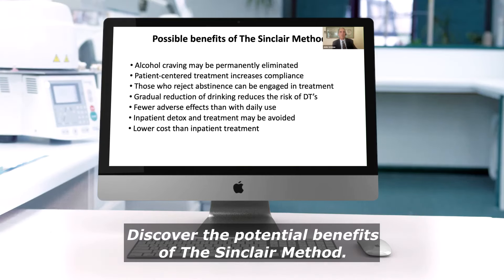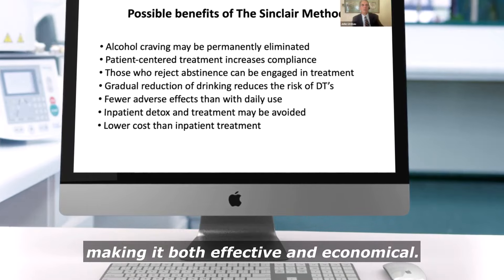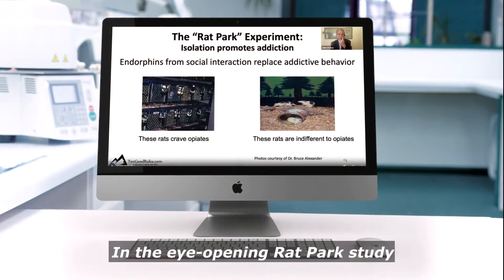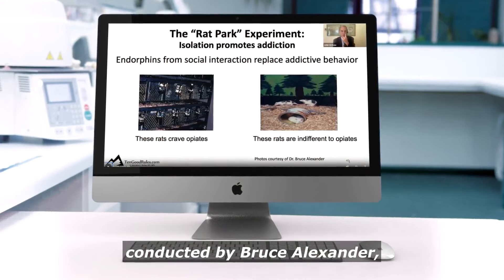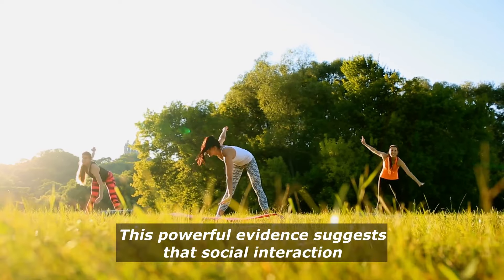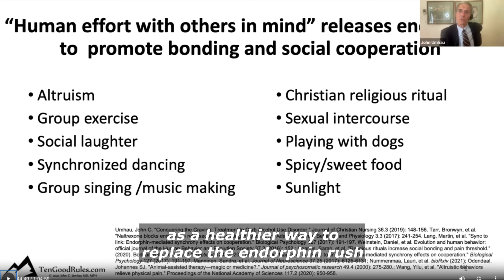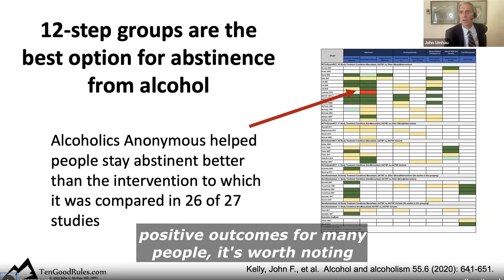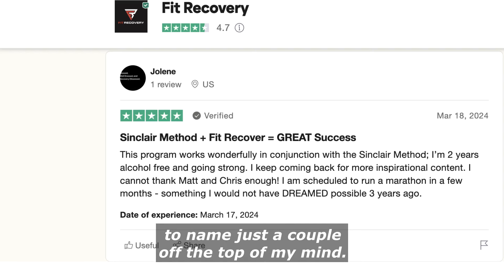Naltrexone vs. ALCOHOLISM for "The Alcohol-Endorphins Addiction Connection"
Learn more about Fit Recovery and our membership program!

In this video, you’ll discover how a superabundance of people with severe alcohol use disorder (AUD) has stopped drinking with almost effortless ease after rewiring their brains by following a particular protocol shown in studies to be highly effective.

Matt Finch dives deep into fascinating topics like Alcohol Use Disorder (AUD) and treatments, Naltrexone, Naltrexone Side Effects, Injectable Naltrexone (VIVITROL®), the FDA-approved Naltrexone for AUD protocol, David Sinclair, PhD, The Sinclair Method (aka the "Targeted" Use of Naltrexone), The C-3 Foundation, John Umhau, MD, Dr. Bruce Alexander's "Rat Park" Experiment, Alcoholics Anonymous, and much more.

Ultimately, due to a person's alcohol use disorder, genetics, and lifestyle, Naltrexone or Targeted Naltrexone (The Sinclair Method or TSM) will have varying results. Many people have defeated alcoholism using this method, and many have not had a good experience or positive outcome using this method.

Chapters:
00:00 - Key Concepts of Naltrexone VS. Alcohol Use Disorder
01:53 - What is Naltrexone?
02:21 - Common Side Effects of Naltrexone
02:50 - Typical Naltrexone Dosage for Alcohol Use Disorder
03:06 - FDA-Approved Naltrexone Guidelines for Alcohol Use Disorder
04:16 - Injectable Naltrexone (VIVITROL®) Guidelines for Alcohol Use Disorder
05:14 - Research by David Sinclair, PhD, on 'The Alcohol-Endorphin Addiction Connection'
05:55 - The Sinclair Method (TSM) Targets Naltrexone Before Alcohol Consumption
06:44 - Research Studies on The Sinclair Method for Alcohol Use Disorder
07:23 - The Two Methods of Using Naltrexone for Alcohol Use Disorder
08:44 - How to Use The Sinclair Method to the Tee to Eliminate Alcoholism
12:59 - Possible Benefits of The Sinclair Method
13:32 - Possible Harms of The Sinclair Method
14:07 - Why Does The Sinclair Method Fail?
14:59 - "Rat Park" Experiment Suggests Endorphins from Social Interaction Replace Addictive Behavior
15:22 - "Human Effort With Others In Mind" Releases Endorphins
15:39 - Meta-Analysis of Alcoholics Anonymous Efficacy for Alcohol Use Disorder
15:59 - Combining The Sinclair Method With Alcoholics Anonymous (AA)

💥 ABOUT MATT FINCH💥
Matt Finch is the Director of the Fit Recovery Coaching Programs. He specializes in helping clients detox and recover from alcohol and other CNS depressants using nutrigenomics, biohacking, resilience training, habits science, lifestyle optimization, recovery capital enhancement, and more. Matt is a Professional Member of the Alliance For Addiction Solutions.

Matt is also:

✔️ Fit Recovery Coaching Programs Director
✔️ Creator of several online recovery courses (2,000+ students)
✔️ Founder of Opiate Addiction Support (4,000,000+ Visitors)
✔️ Former Certified Alcohol & Drug Counselor
✔️ Certified Strategic Intervention Coach
✔️ Certified Level 2 Qigong Instructor
✔️ Certified Advanced Food-Based Healing Instructor
💥 ABOUT CHRIS SCOTT💥
Chris Scott is the founder of Fit Recovery. He specializes in helping clients use advanced nutritional strategies, reframing techniques, neurolinguistic programming, high-performance pro-recovery habits systems, identity transformation, and much more to proactively eliminate alcohol from their lives. Chris is a Professional Member of the Alliance For Addiction Solutions.

Chris is also:

✔️ Founder of Fit Recovery (5,000,000+ Visitors)
✔️ Author of Drinking Sucks! (the bestselling book on quitting drinking)
✔️ Creator of the online program Fit Recovery 2.0
✔️ Cofounder of BioRebalance, a science-based nutraceutical company with liposomal technology